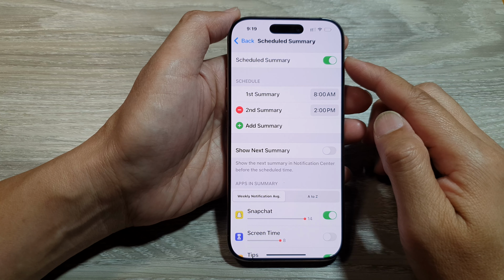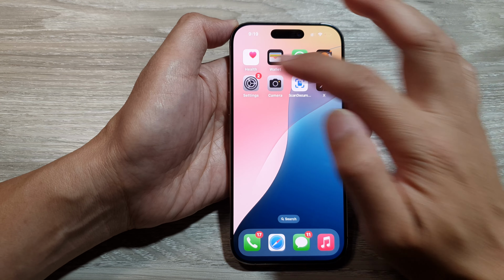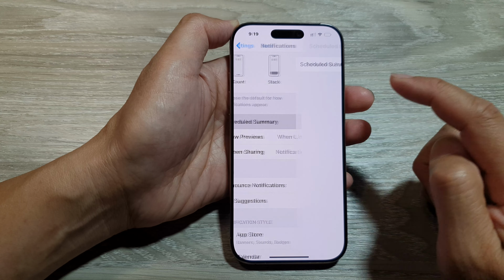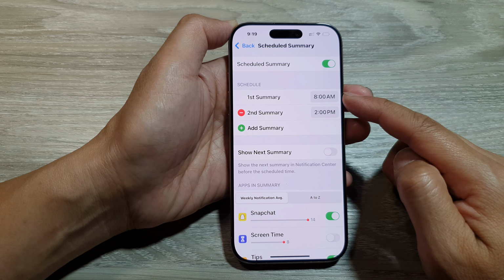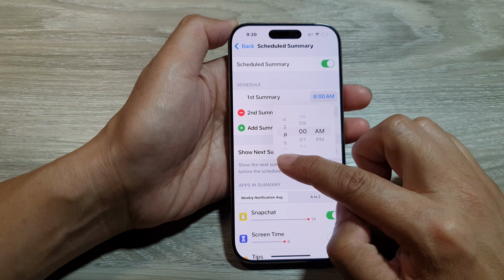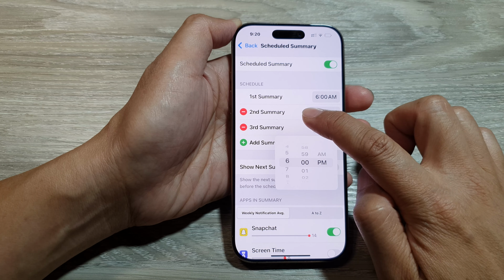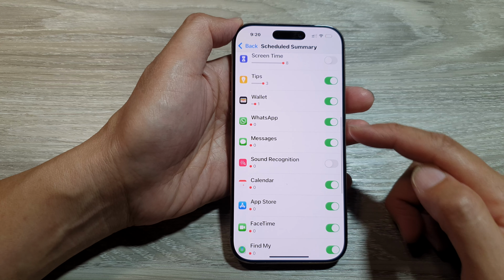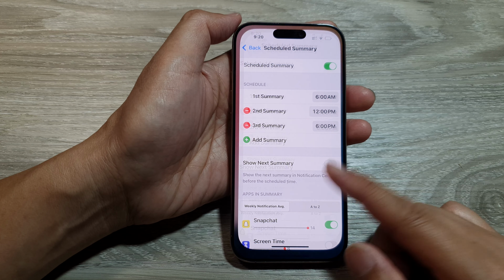⏰📲 iPhone 16/16 Pro Max: How to Customize the Notifications Scheduled Summary Times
Learn how to customize the Notifications Scheduled Summary times on your iPhone, including models like iPhone 16, 16 Pro, 16 Pro Max, and 16 Plus running iOS 18. This feature lets you organize your notifications by delivering them at specific times that suit your routine. Follow this step-by-step guide to set up, adjust, or fine-tune your notification schedule and stay on top of your day efficiently.